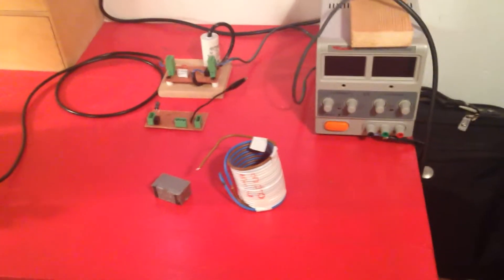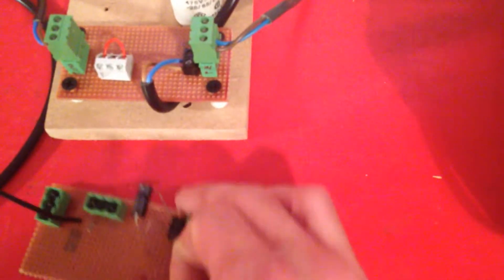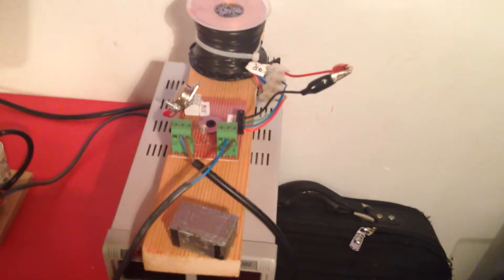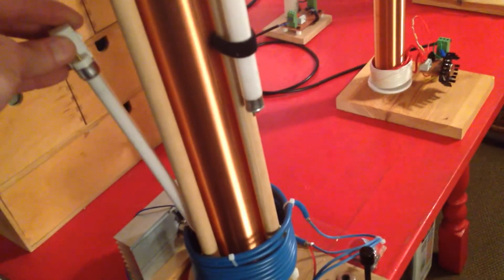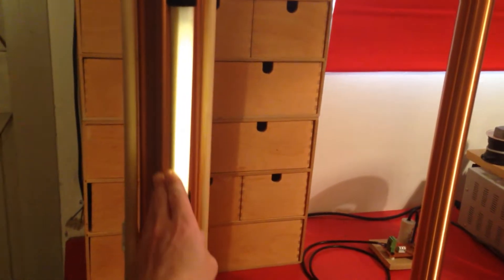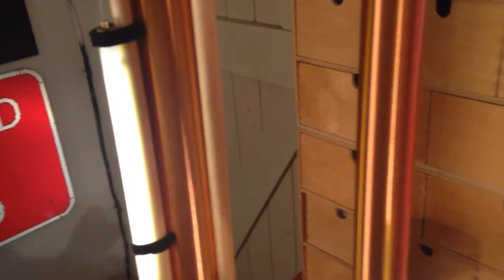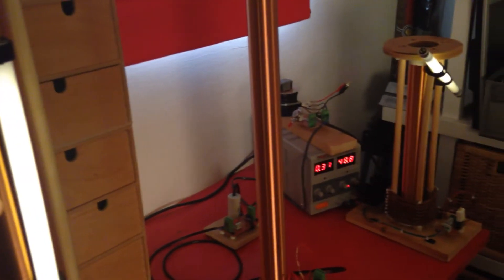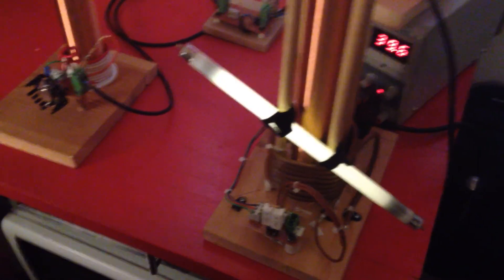SEC challenge - coupling?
Hi all, an update and general chatter on putting together my system for the SEC challenge. I recorded this prior to Jeremy Gwilts video titled "wireless in a field". I hadn't clearly picked up on the ground with the third tower so my setup is progressing but isn't matching Jeremy's setup. Anyways my usual rambling and observations - blunders too. Any questions, quick witted jokes and micky takes always welcome. I do this for fun in my spare time, the best way i can learn about these things is to experiment.  Take care all - have fun building!